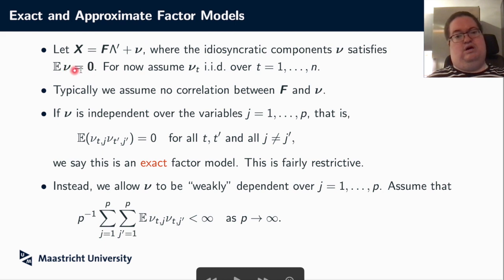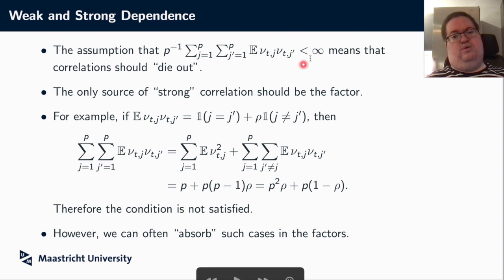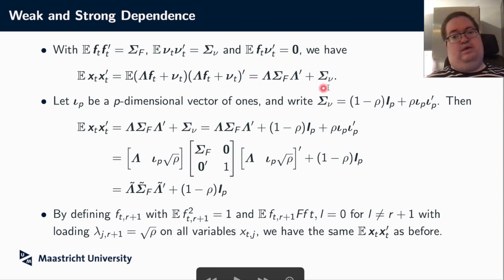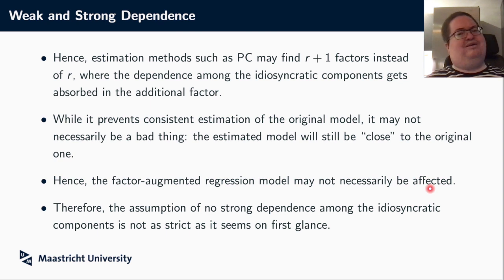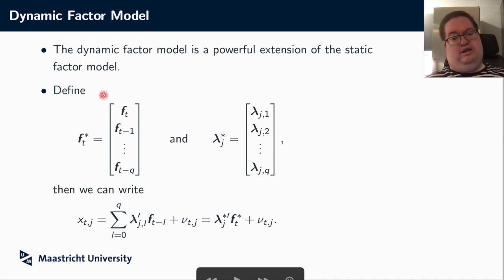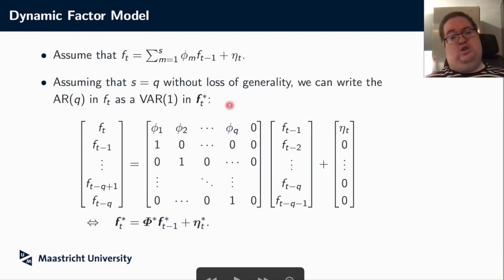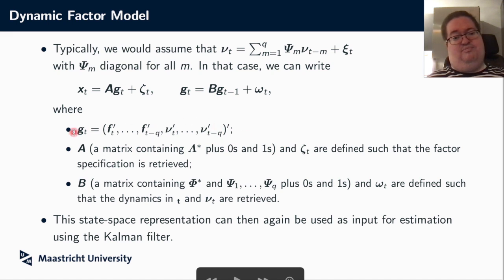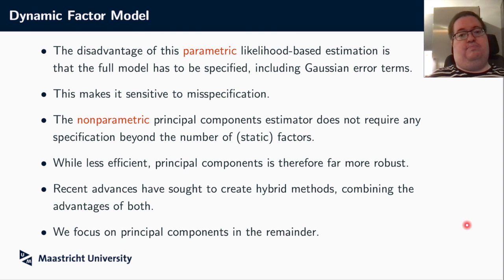EB4218 Factor Models Assumptions